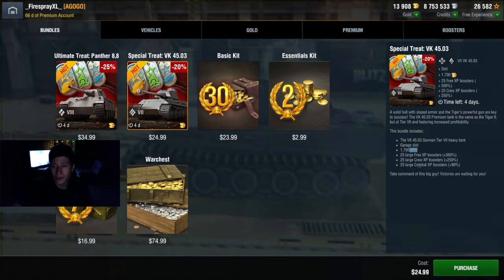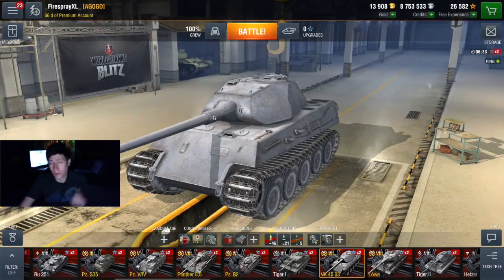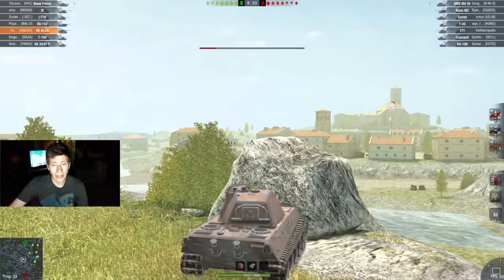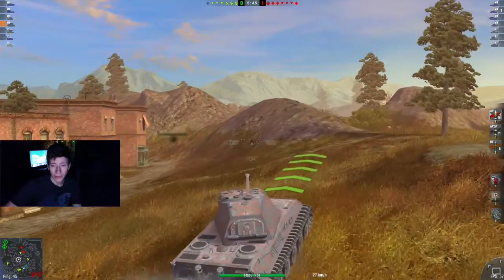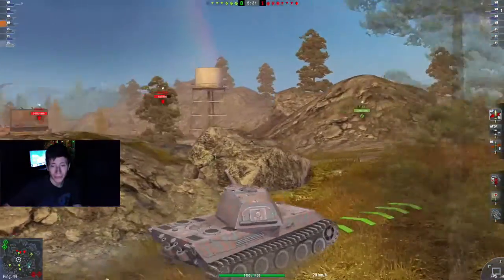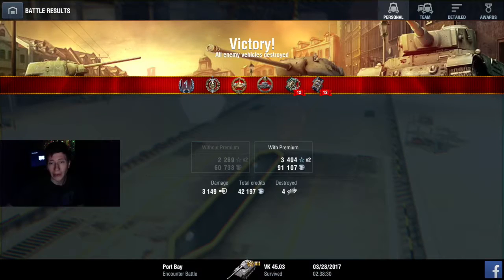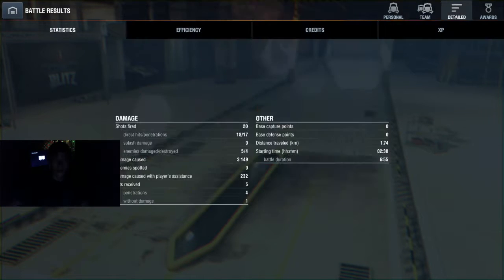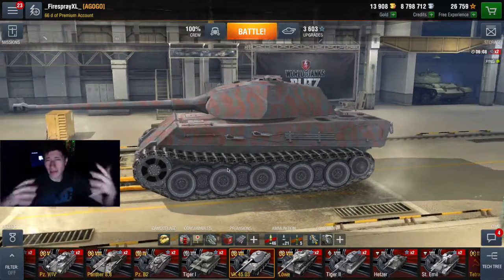World Of Tanks Blitz VK 45.03 First Impressions 1 VS. 4 Should You Buy It?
Hey what's going on guys? I'm back again with another video. Today i am trying to help you Figure out whether or not you should buy the VK 45.03. Now i know that this video is a bit longer so i do apologize about that. I also got rather lucky in a 1 vs. 4 game! I really hope that this video has helped in some way or another. Any way, thank you guys for watching! As always, i really do hope that you guys have a wonderful day!